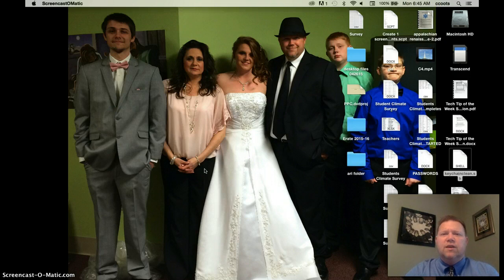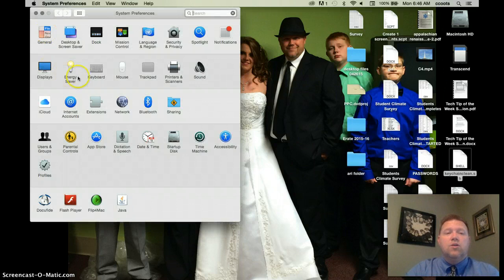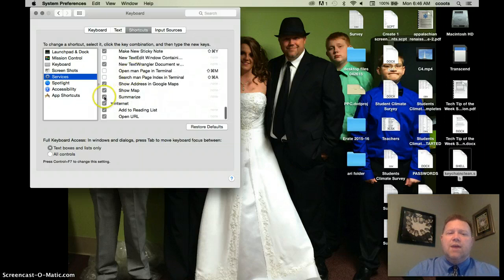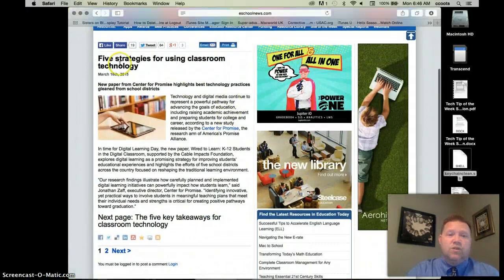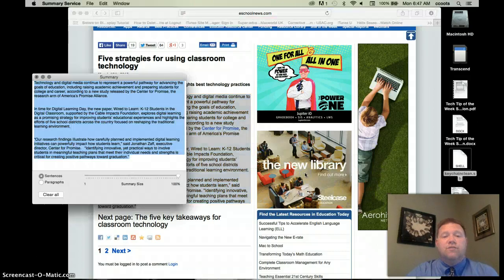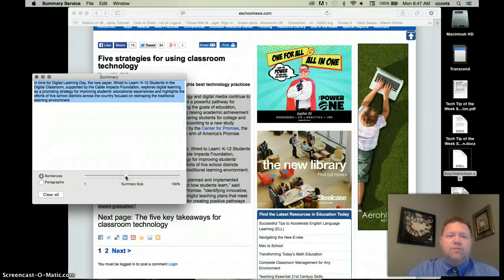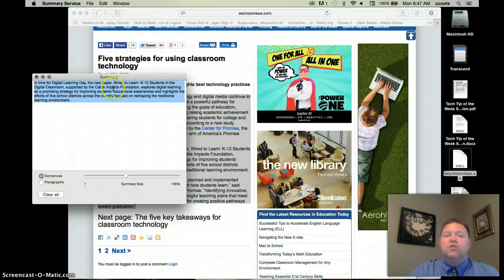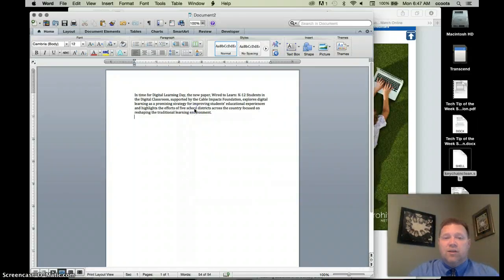Summarization Tool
How to enable and use the summarization tool on a Mac